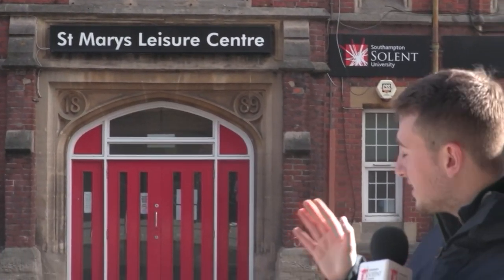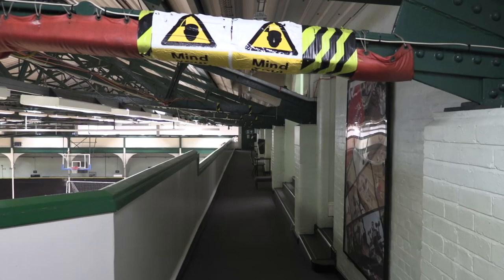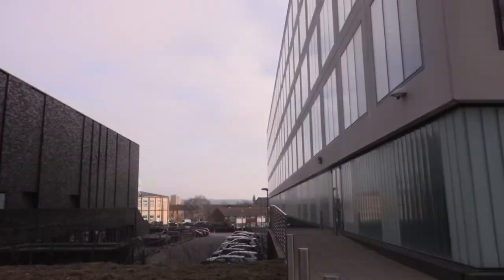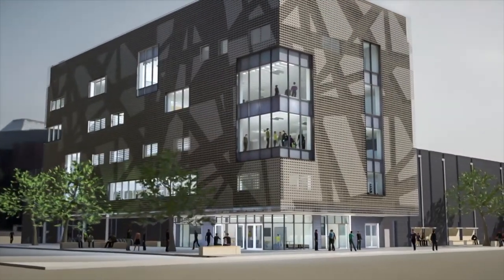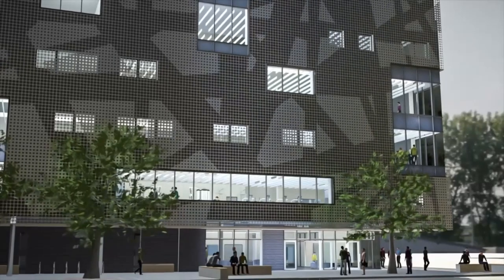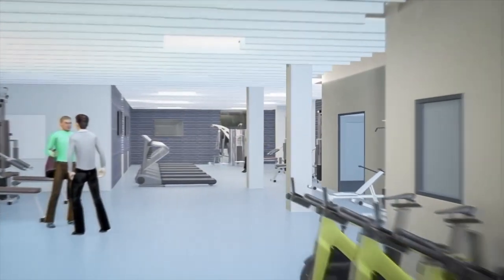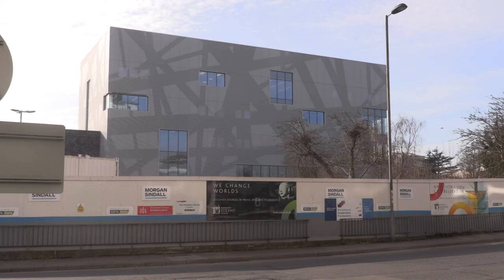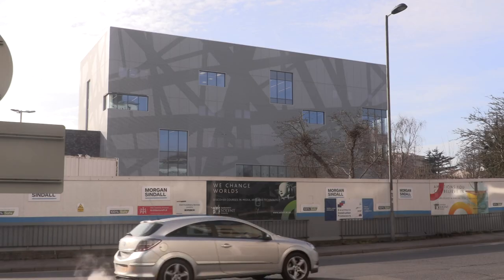Solent University: A new Sports Building